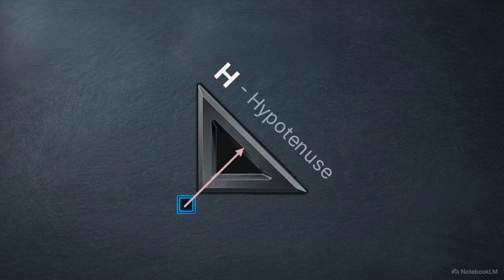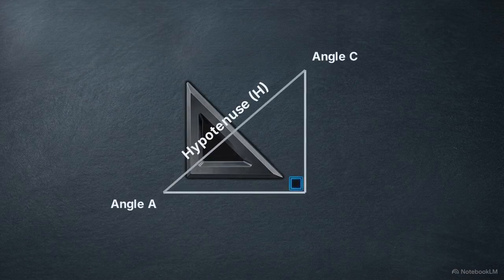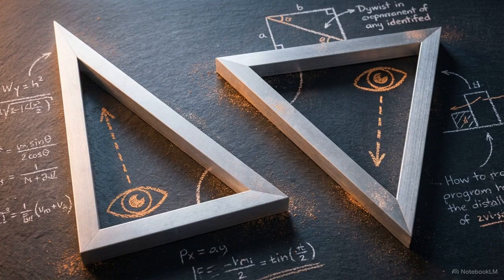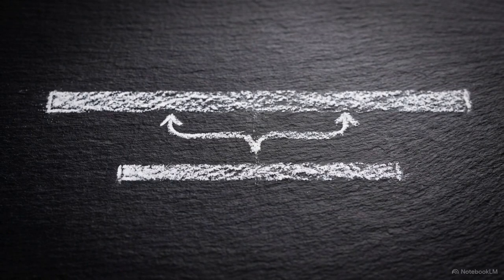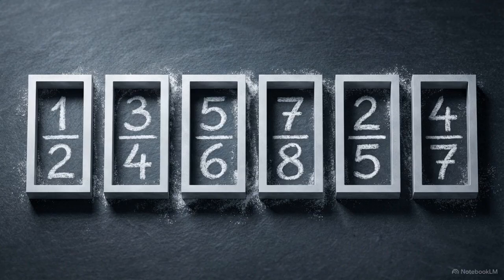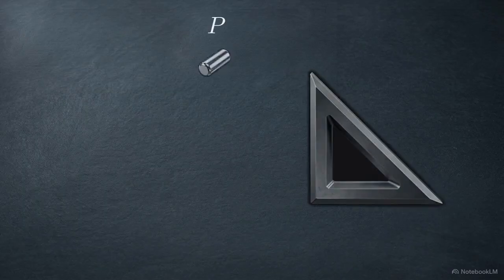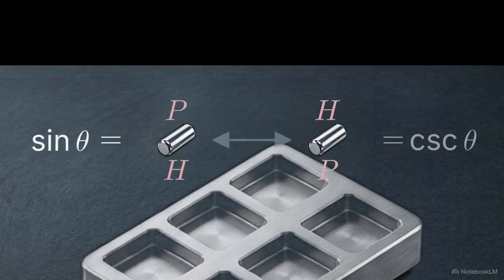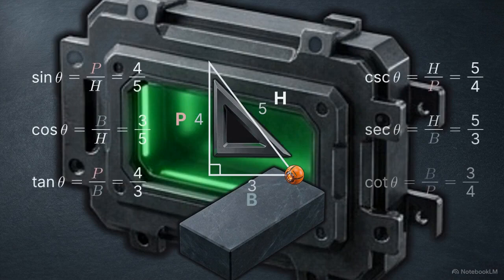The Logic Behind Trigonometry In English: Why These Formulas Actually Work!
Stop memorizing and start understanding! In this video, we dive deep into the fundamental logic of trigonometry. Whether you are a Class 10 student or preparing for competitive exams, this breakdown explains the core concepts of sine, cosine, and tangent in a way that finally makes sense.
📐 What you’ll learn:
The true relationship between angles and sides.
How to derive trig identities logically.
Practical tips to solve problems without confusion.